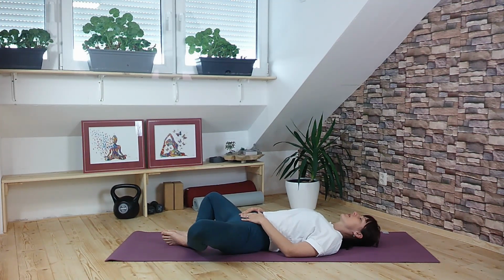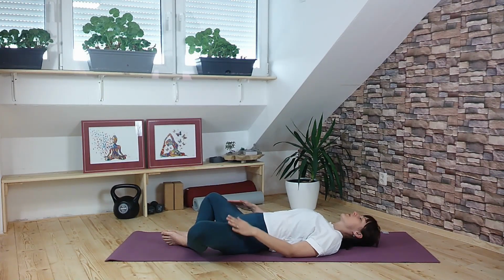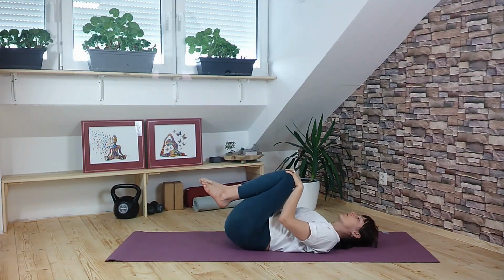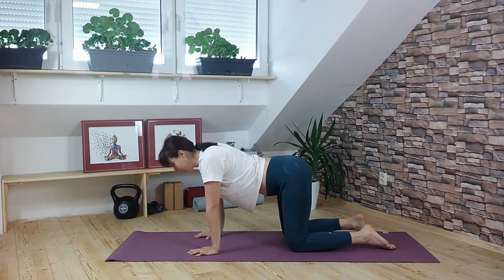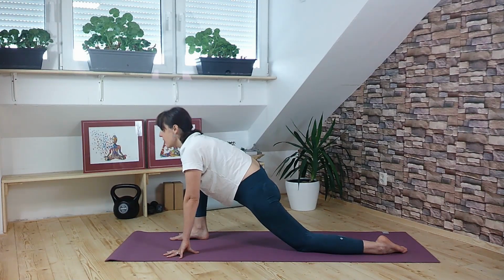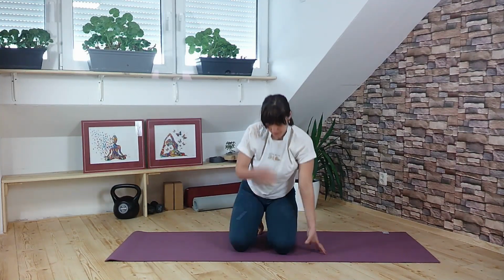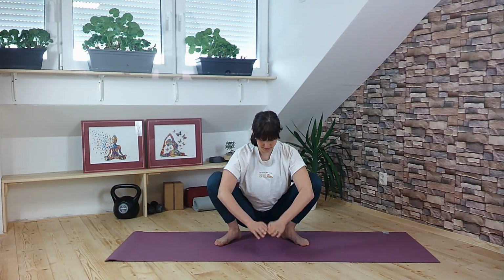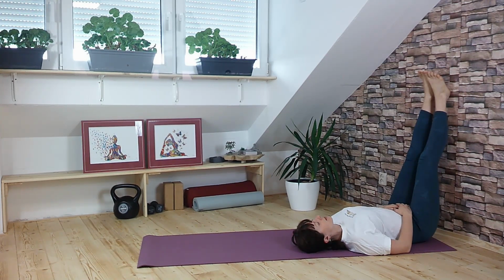Yoga for IVF Success: What to Do Before Embryo Transfer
Welcome to @balancedandfertileyoga   your calm, supportive space for mind–body nourishment during your fertility journey.

Prepare your body and mind for embryo transfer with this calming yoga session.

It is challenging and difficult time, so we want to calm down the nervous system. We want to prepare the uterine lining so it is ready for implantation.

You might be feeling uncomfortable from the hormonal treatment or your belly sore from the STIMs, so we will make sure the belly has enough space and there is no unnecessary pressure on the belly.

I HOPE THIS PRACTICE BRINGS YOU PEACE & SUPPORT DURING THIS SPECIAL TIME 🤍

Hi! I’m Nikola — your guide to yoga for IVF, fertility, and women’s health.
Whether you're preparing for embryo transfer, navigating IVF, or supporting your cycle naturally, you're in the right place.
My classes help you reconnect with your body, regulate your nervous system, and find ease during challenging phases of the fertility journey.

⏱️ CHAPTERS
00:00 Welcome & Introduction
01:15 Butterfly Pose & Deep Belly Breathing
04:03 Knee to Chest Circles
05:12 Bridge Pose Sequence
06:30 Cat Cow Movement
07:37 Low Lunge
09:21 Yogi Squat Malasana
10:56 Legs Up the Wall (Viparita Karani)
13:30 Womb Visualization